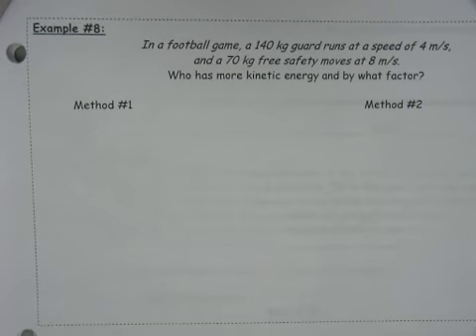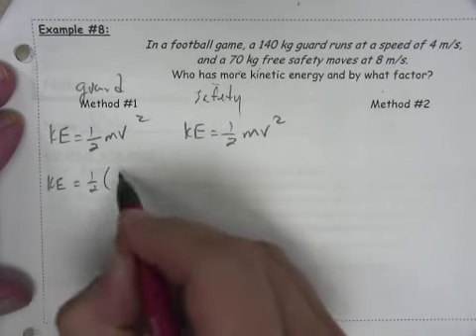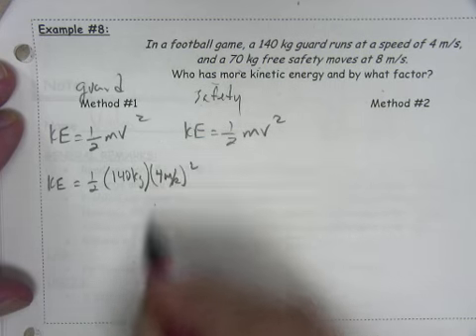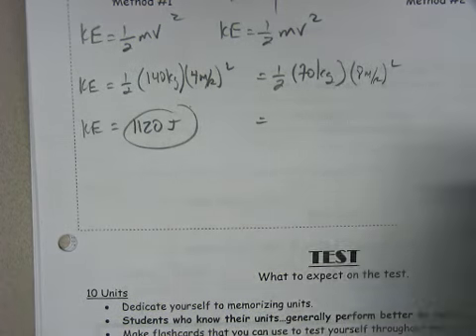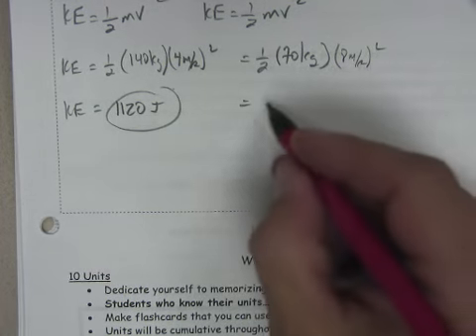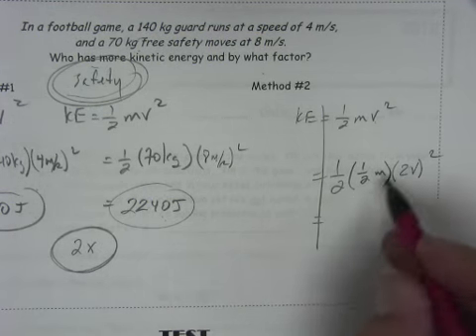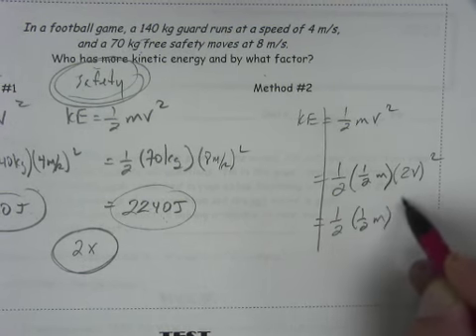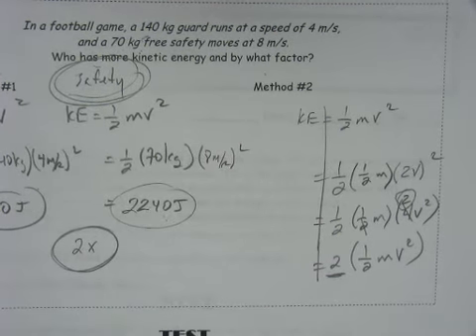Unit #5 Work & Kinetic Energy 13 Example #8